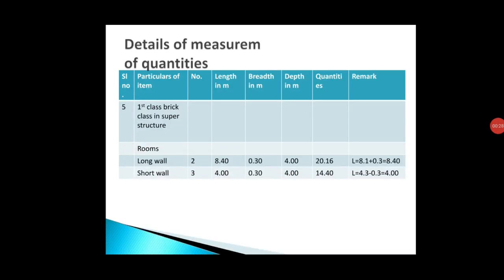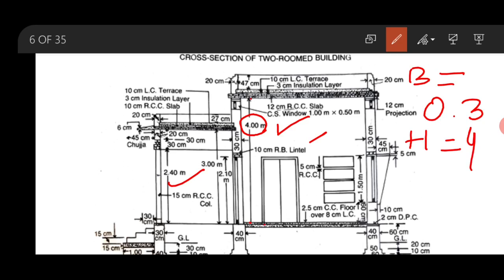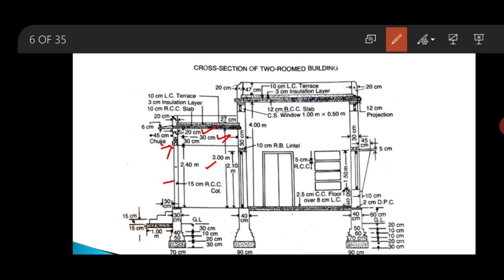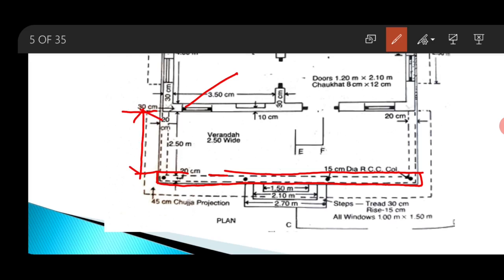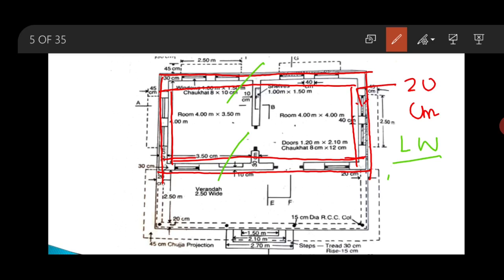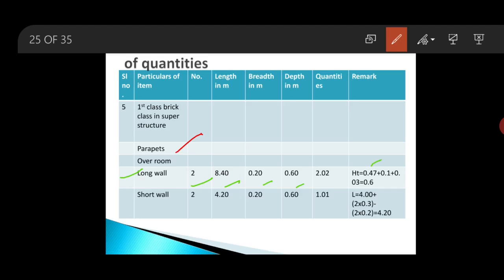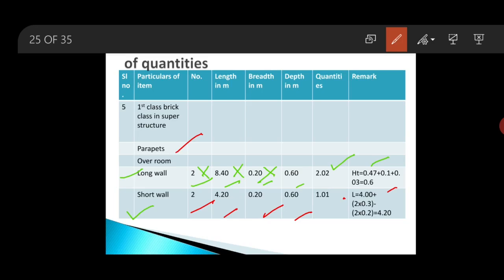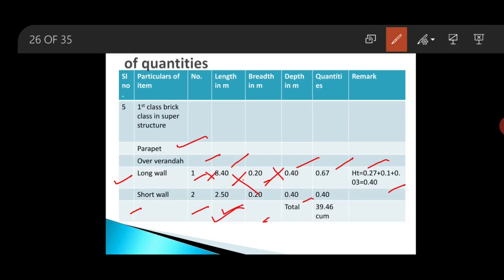Estimation and Cost Evaluation I (Lecture 35)